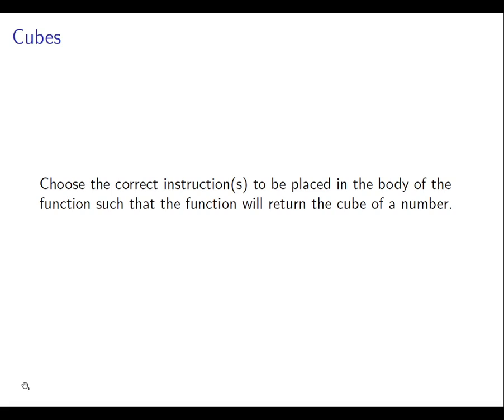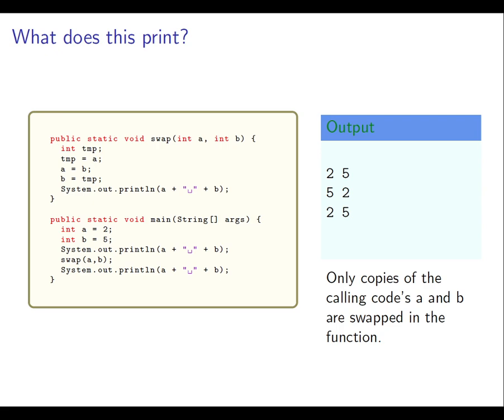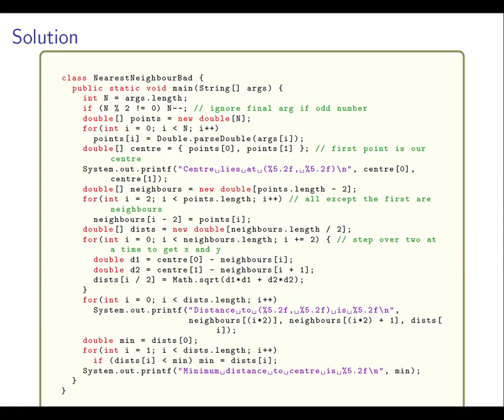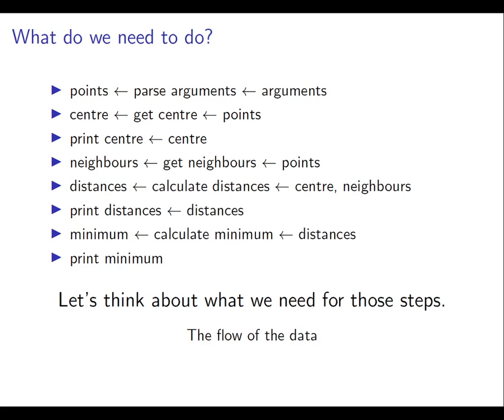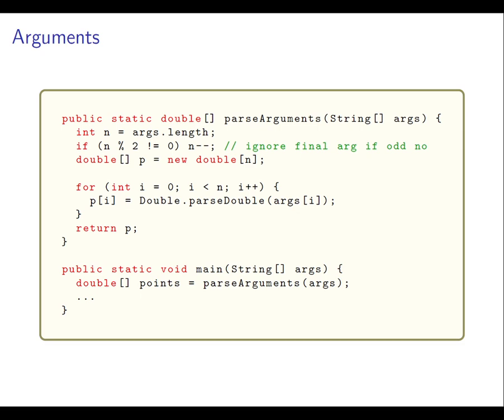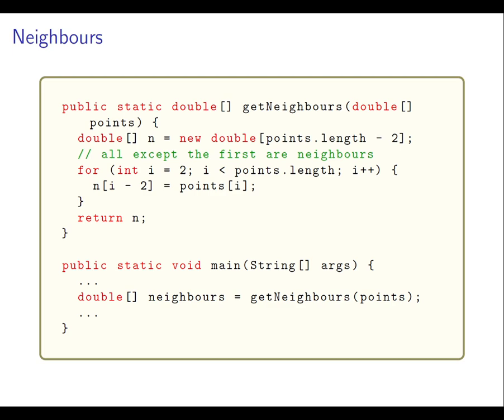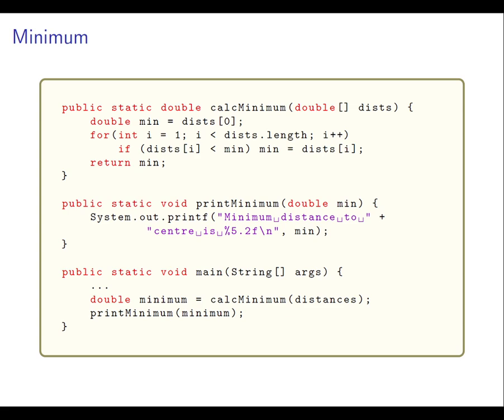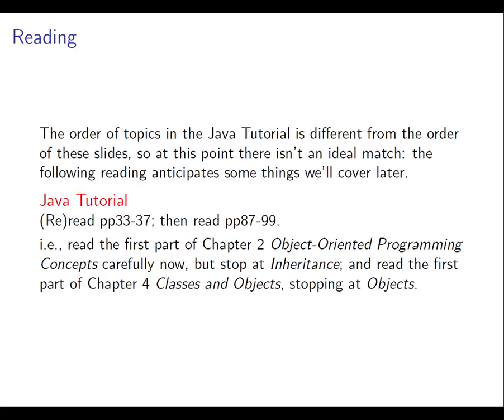Informatics 1B Lecture 4 Part 2